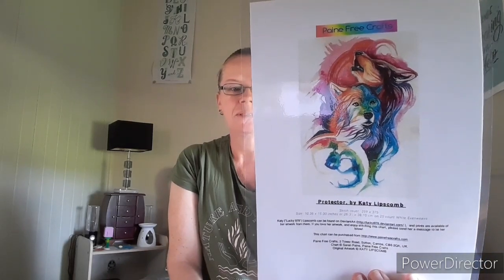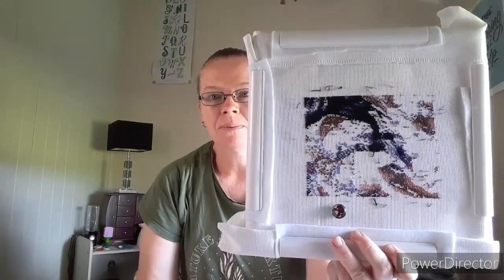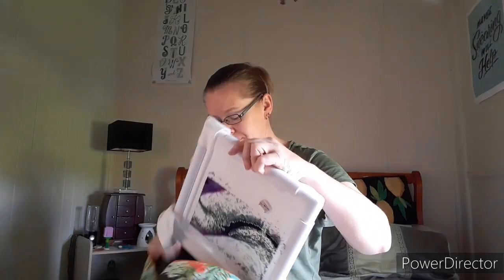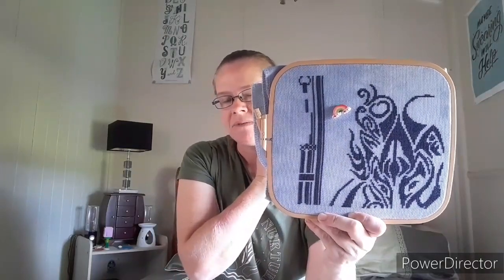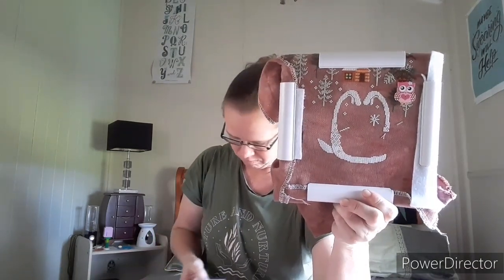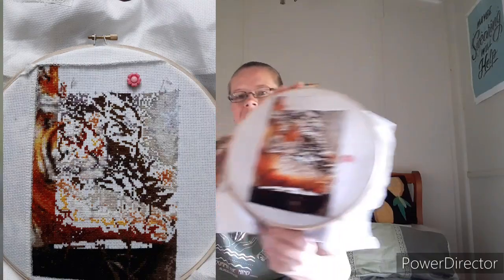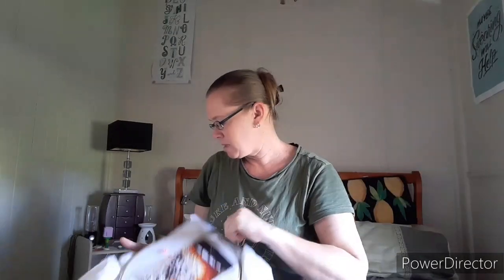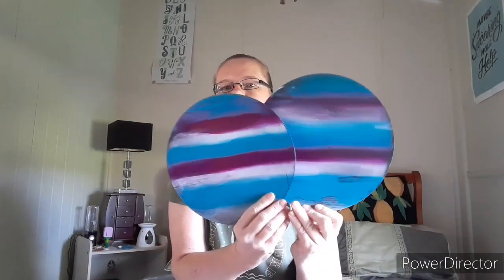Flosstube #21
WIPs
☆ Bengal Tigers 2 - Just stitching
16ct Aida
☆ A Year in the Woods - Cottage Garden Samplings
18ct hand dyed Aida
☆ Tribal Wolf - 2x2StitchArt
14ct hand dyed Aida
☆ Moonrise Song - Artecy
artist - Abraham Hunter
16ct Aida
☆ Daydream Sea Turtles  - Charting Creations
artist - Sheena Pike
16ct Aida
☆ Mini Shaman - Heaven and Earth Designs
artist - Laurie Prindle
16ct Aida
☆ Protector - Paine Free Crafts
artist - Katy Lipscomb
16ct Aida

MENTIONS
Paddocklanedesigns.com

FABRIC CALCULATIONS

stitch count ÷ fabric count + border allowance = fabric size in inches
eg; 309 ÷ 18 + 6 = 23.1in

remember to do it for both sides of the pattern